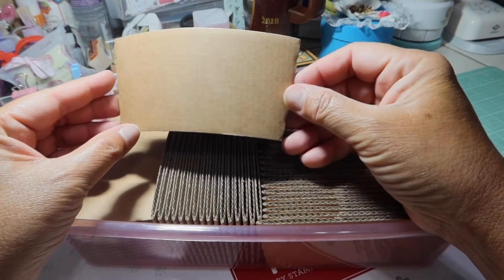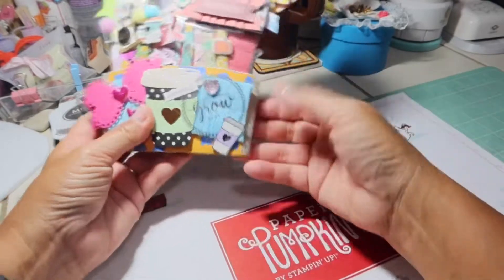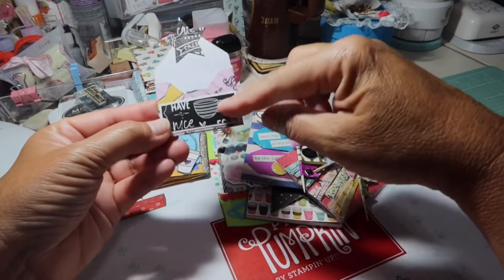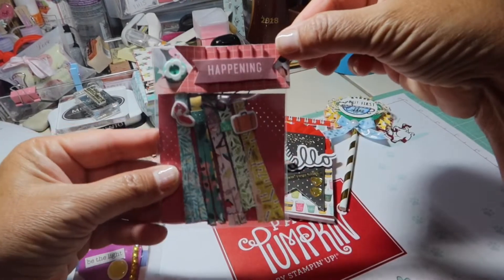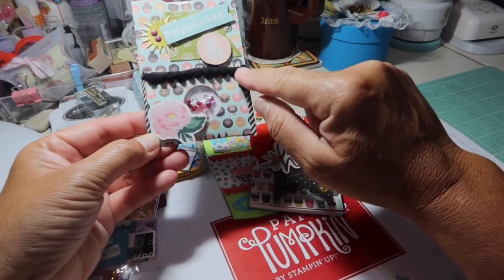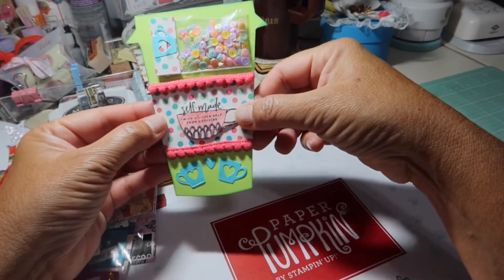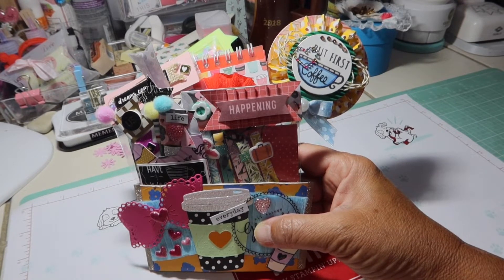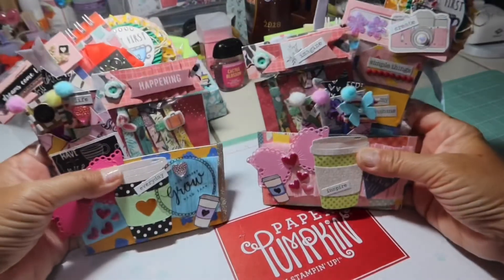Project Share Week #2 Altered Coffee Sleeve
💜Thank you to our Hostesses Life with Patti and Kathy’s Favorite Things

💜May 9 Altered Item
💜May16 Embroidery Hoop

and me! 😀